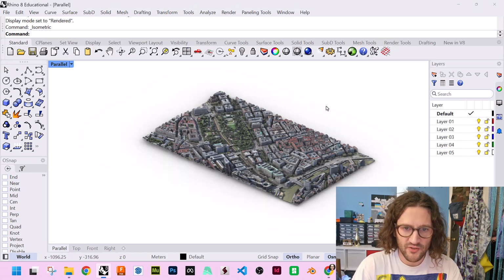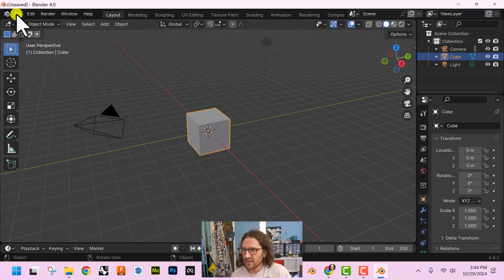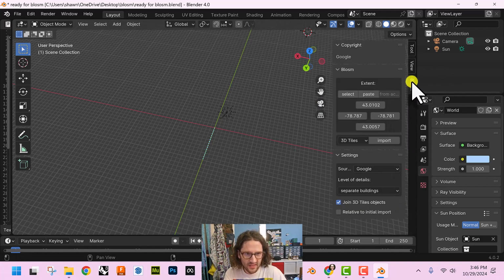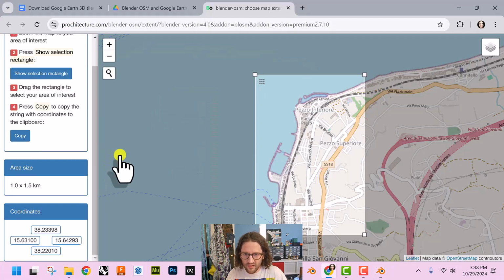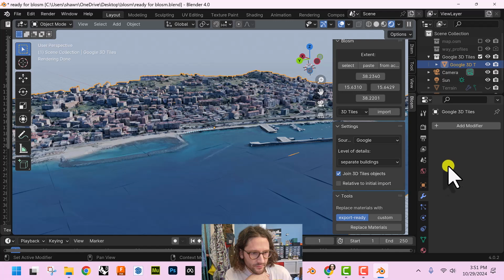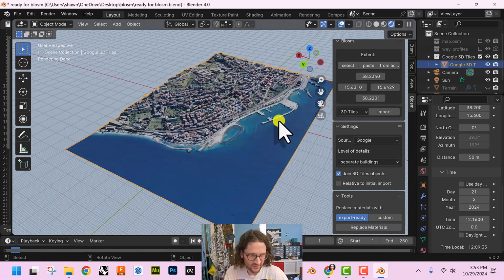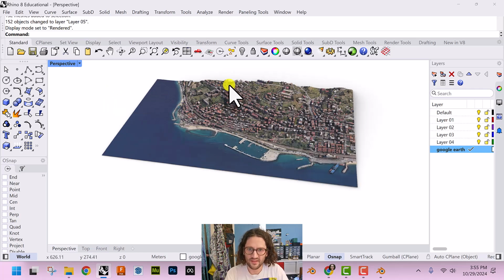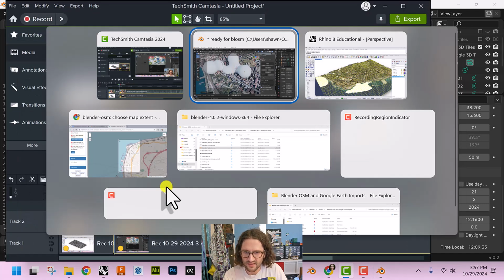download google earth maps into rhino using Blosm and Blender